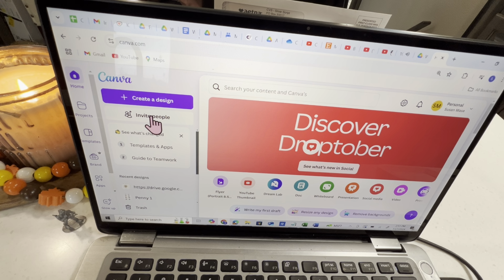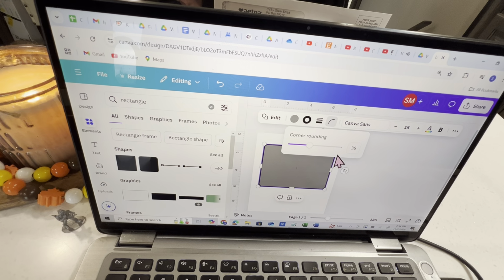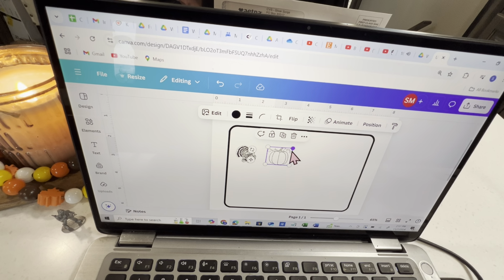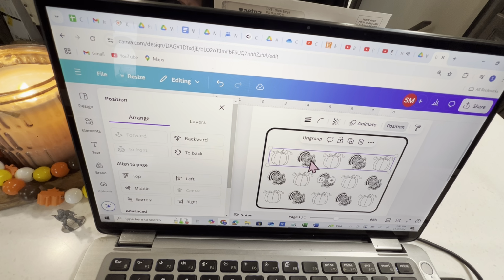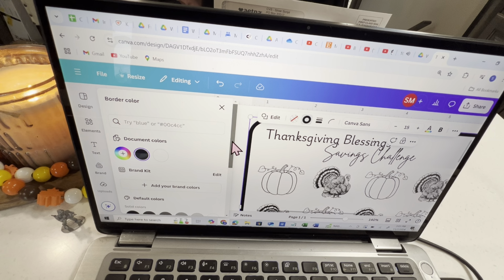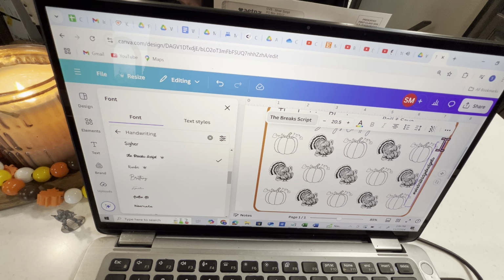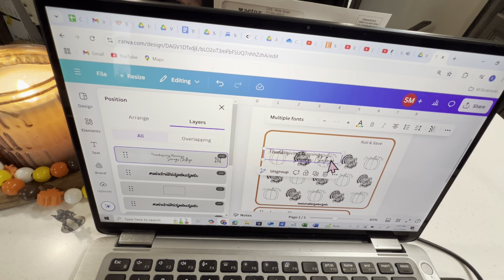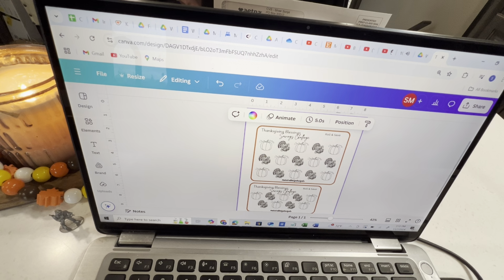Make a Savings Challenge in Under 20 Minutes | First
Hello y’all,
Welcome to the herd. This is Susan and I want to thank you for joining us on our journey. Like many of you, we are working to retire debt as we are beginning the process to retire ourselves. To say we got a late start on this adventure is an understatement. S

Today I am doing my very first Canva Tutorial. We will make an A5 and an A6 Savings Challenge in Under 20 minutes! Yes, you can do it!!

I have my savings challenges listed in both physical and digital downloads. Save yourself a ton of money and save shipping fees on these cute challenges and the Make 2024 Your Best Year! book by getting the digital downloads.

Etsy Shop Codes –
Save 20% on Digital Items until November 30th during our Roadto1KCollab with Amy @amybynature and Jill @whatmattersmostnow using code Digital20 or my direct shop

FREEBIES – I have a Google Drive! Go check out the fun things in my Freebie Folder to help you on your savings challenge journey for absolutely $0.00 and our Roadto1kCollab games and my 800 subscriber freebie.

Susan Mase
Windmill Ridge Budgets

Please support the channels that I mentioned (or may have forgotten to actually mention).

I use Creative Fabrica for many of my graphics and fonts at amazingly reasonable prices.

Red Christmas Binder

Green Christmas Binder

3D Watermark Sign by BibiStgoCustomDsgns

Mushroom Punch

Customized Playing Cards

Pink Bell

10 mm Corner Punch

Receipt Hog:
Gid31253

Fetch:
Q9QEQ

Happy Saving in 2024!!!